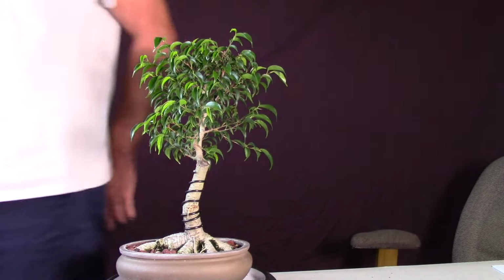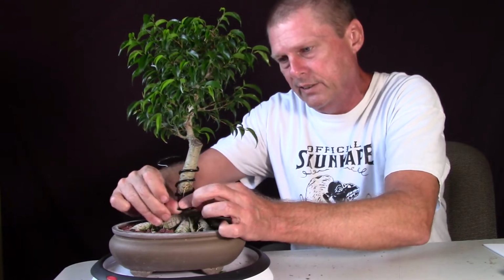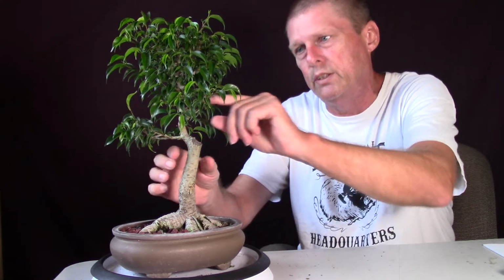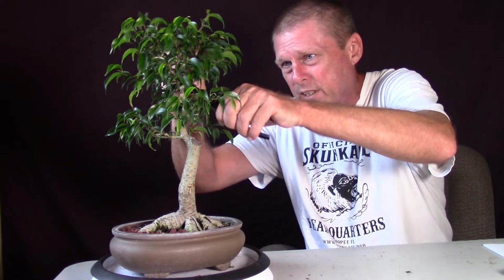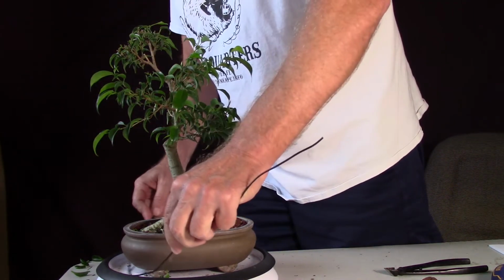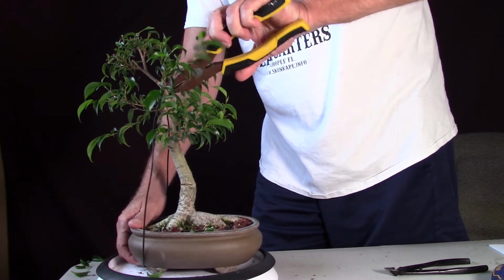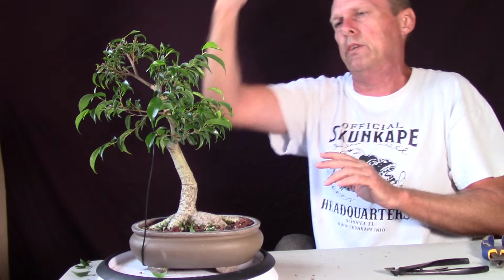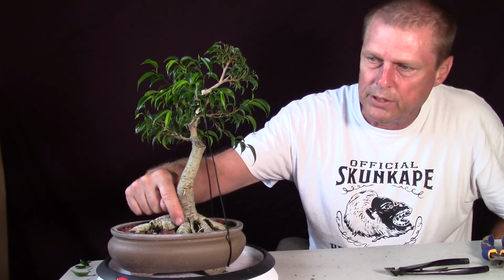Ficus rianne bonsai update.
An update on my wedge cut and trunk bend project on my ficus rianne, a ficus benjamina variety.